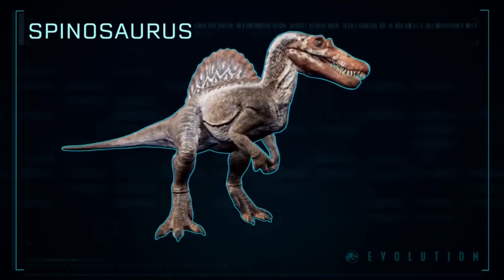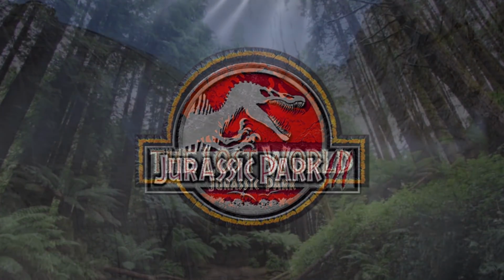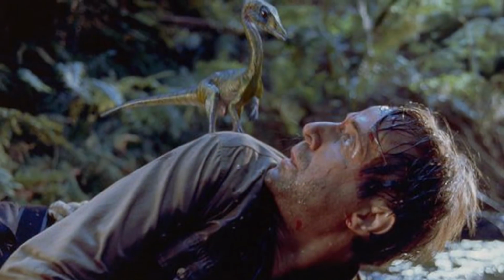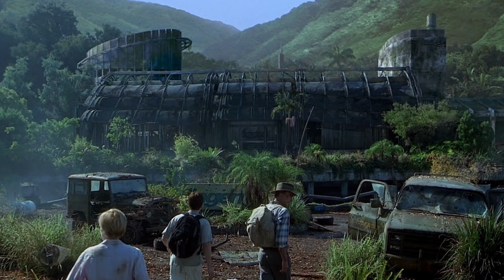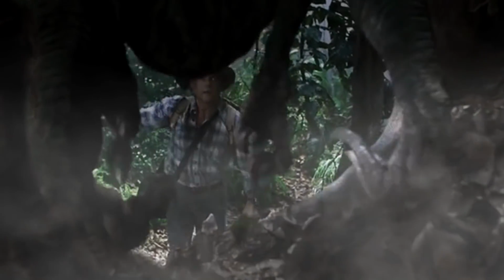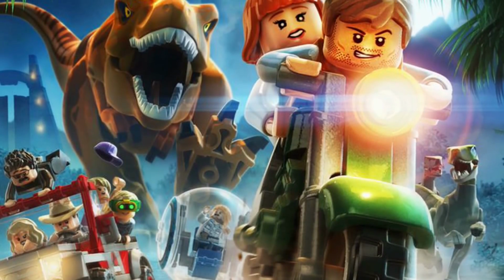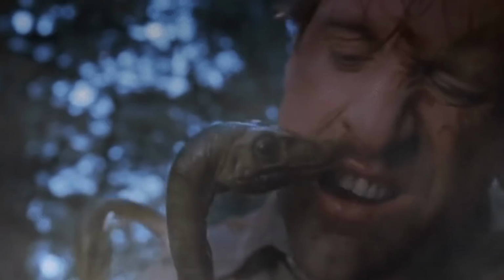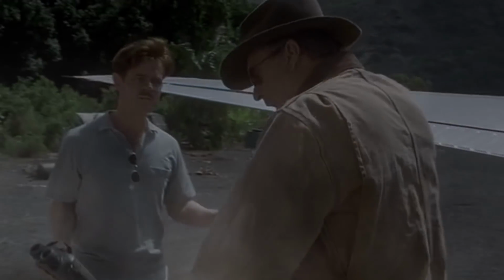How Jurassic Park 3 Changed Isla Sorna - Jurassic World Lore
Here I talk about how Jurassic Park 3 really changed Site B or Isla Sorna as it's called. Basically before Jurassic World the lore of the 2nd island was altered a lot and now that Jurassic World 3 is supposedly moving to Hawaii, I wanted to speculate on what type of island we may see in the next movie. Sam Neill will hopefully learn not to accept any blank checks from strangers this time though! Hope you all enjoy! :D